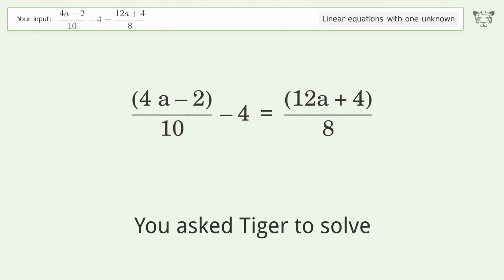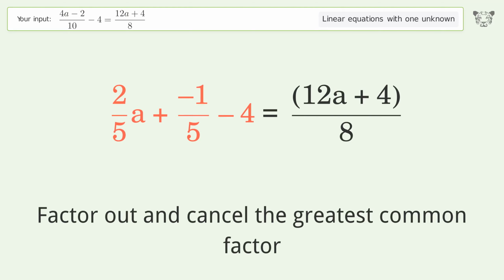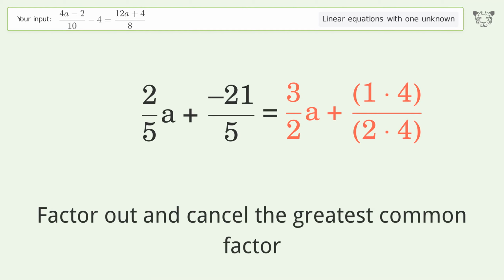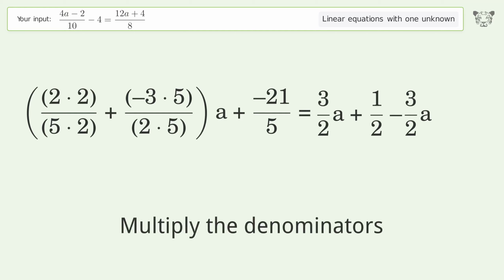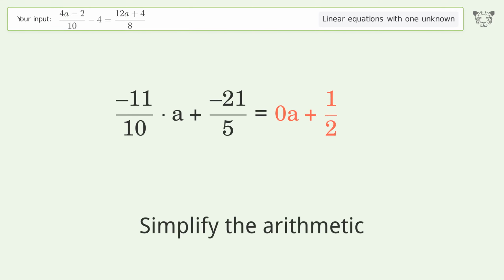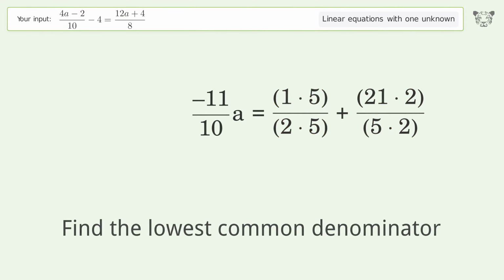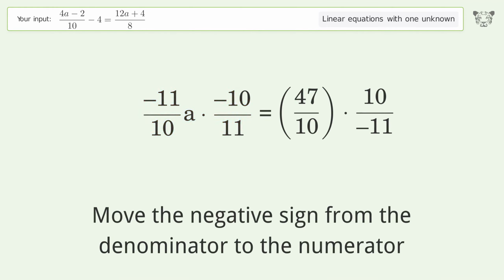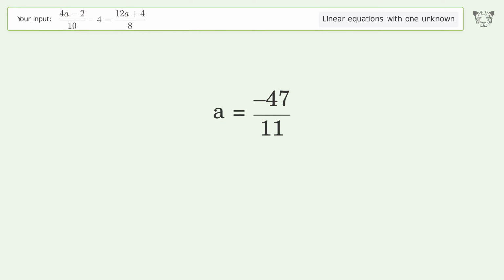Linear equation with one unknown: Solve (4a-2)/10-4=(12a+4)/8 step-by-step solution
Solving (4a-2)/10-4=(12a+4)/8 using the linear equation with one unknown solver

for a step-by-step and more tips and tricks for dealing with linear equations with one unknown.